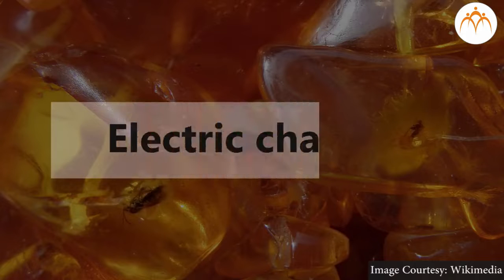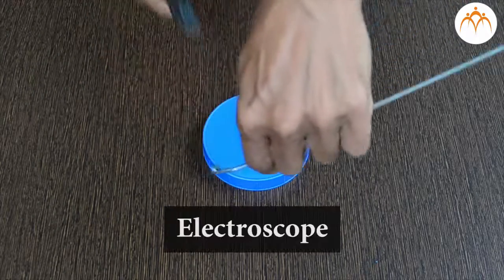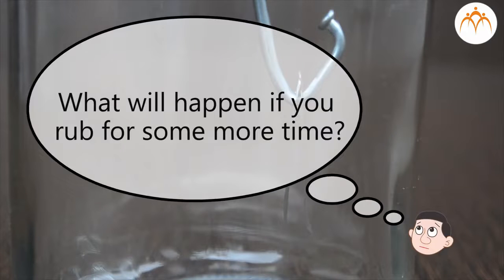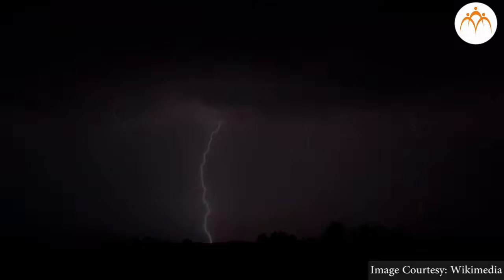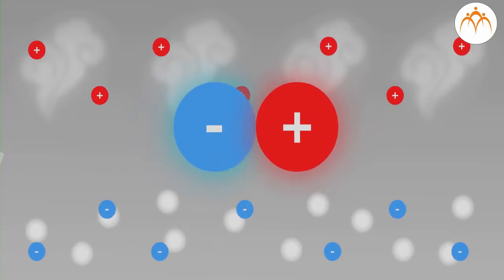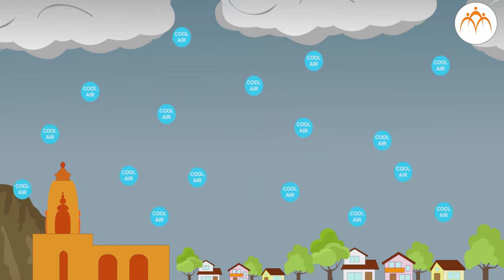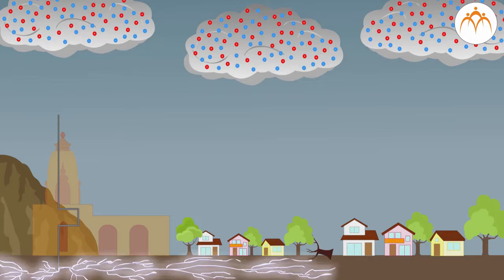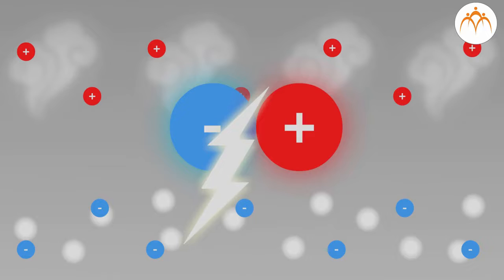Static Electricity Lightning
For Grade 7 Science